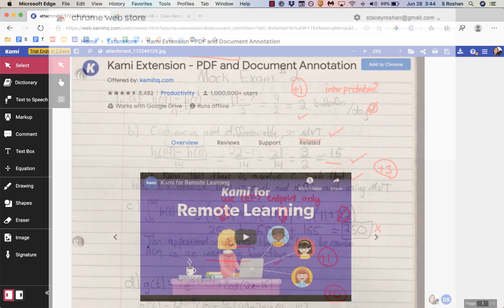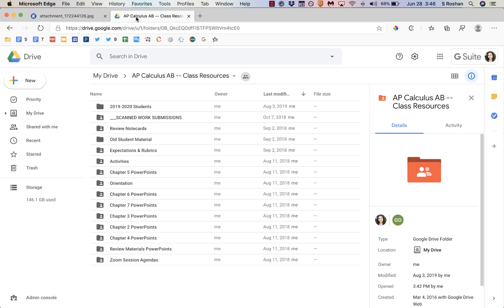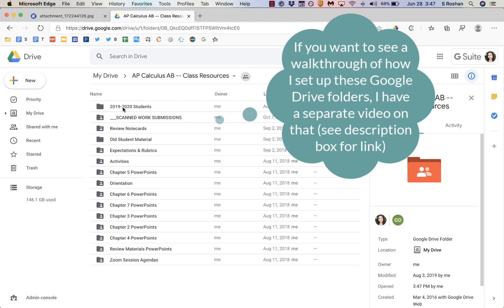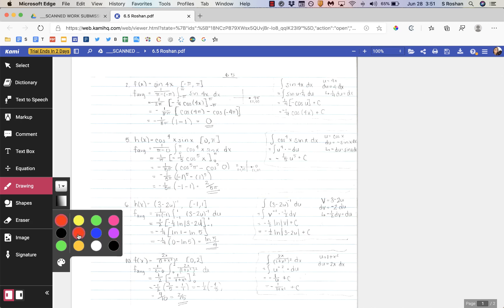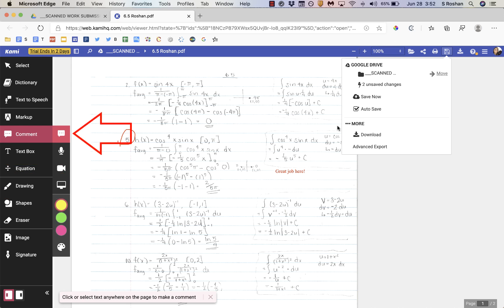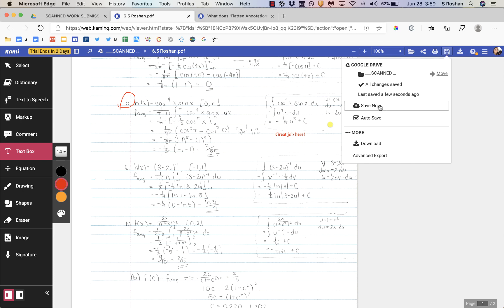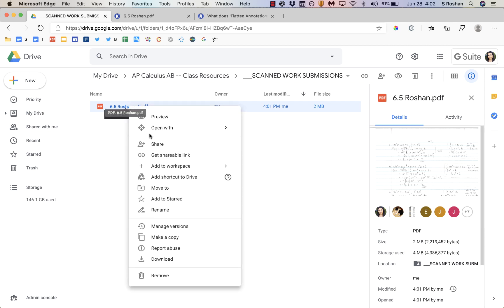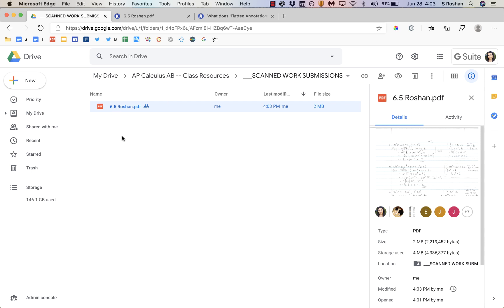Annotating Google Drive Files with Handwriting & Text Using Kami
To see how I set up and manage a shared google drive submissions folder, watch this video